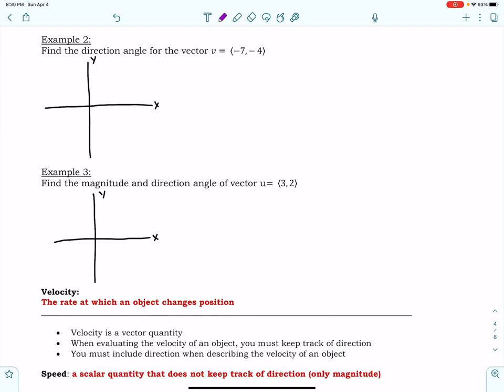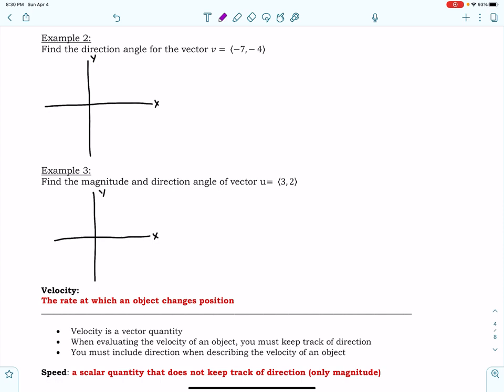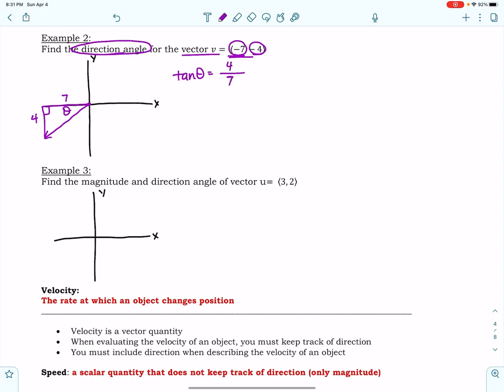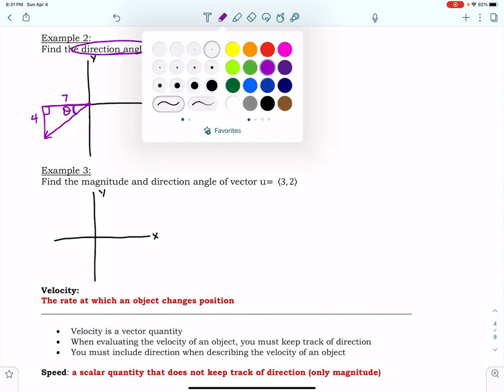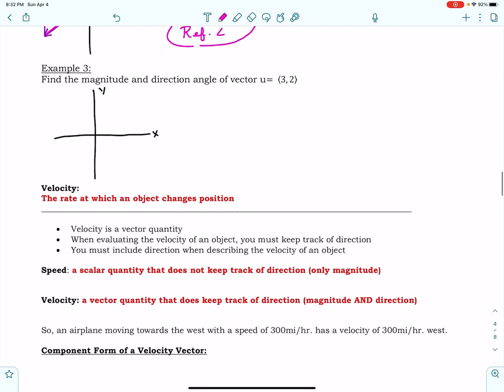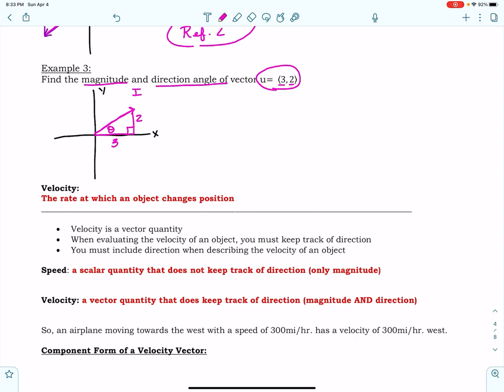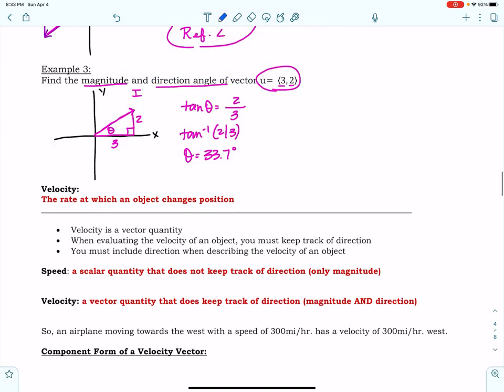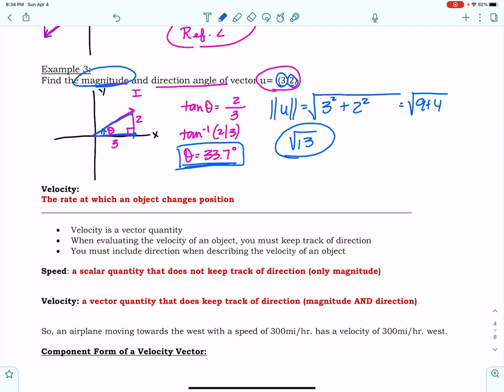PC 9 2 Examples 2 3